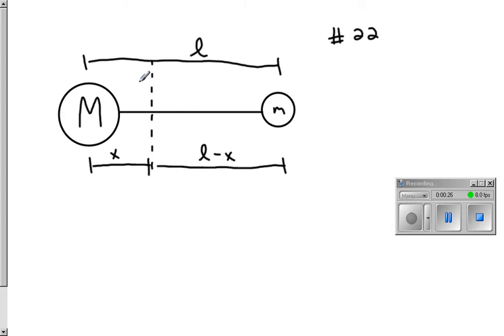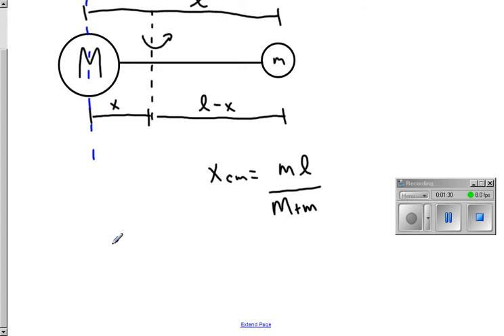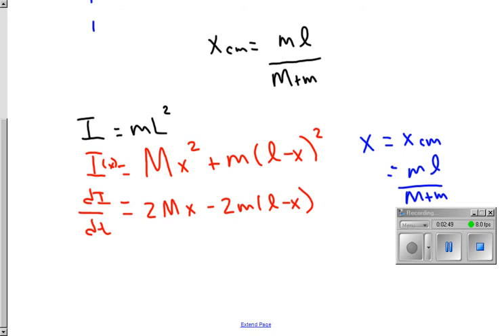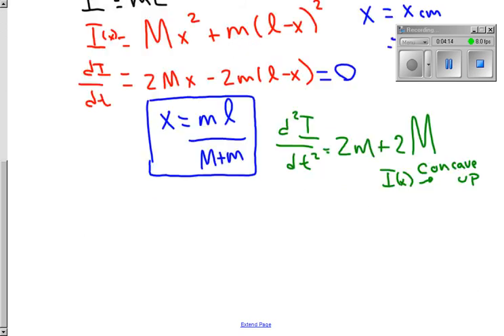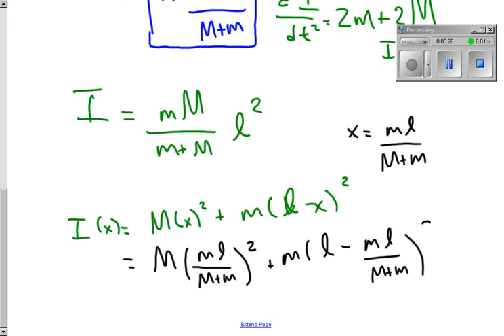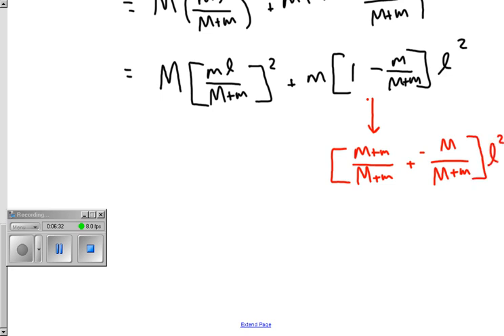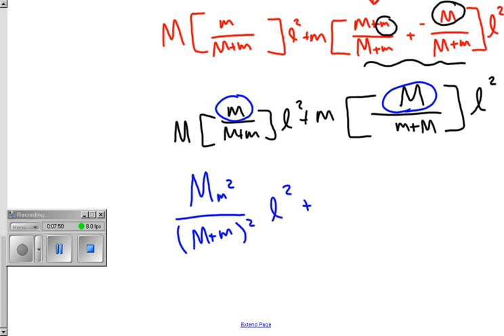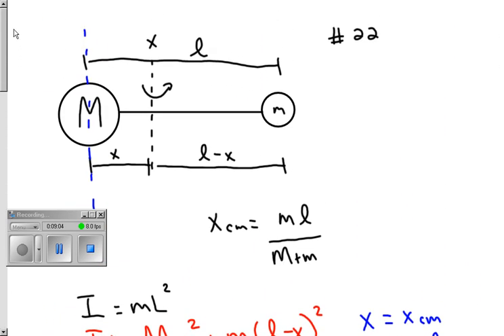AP Chapter 10 HW 22